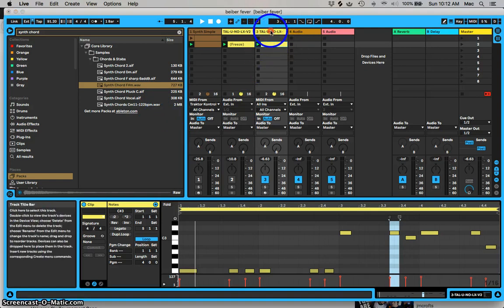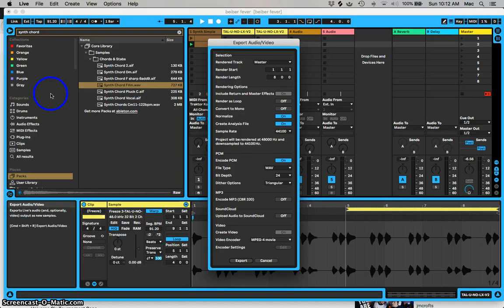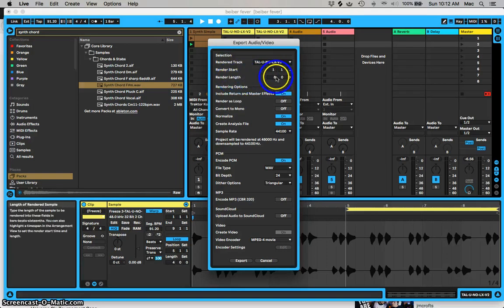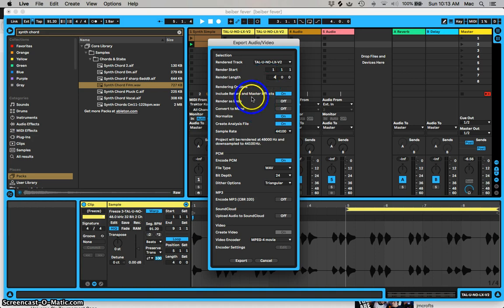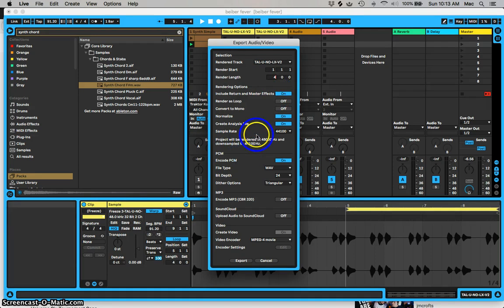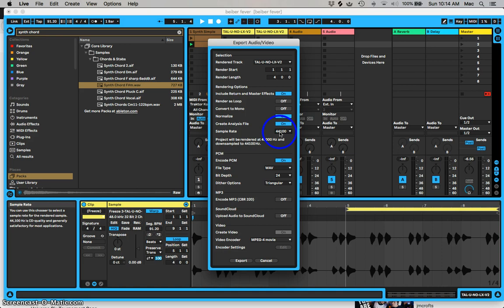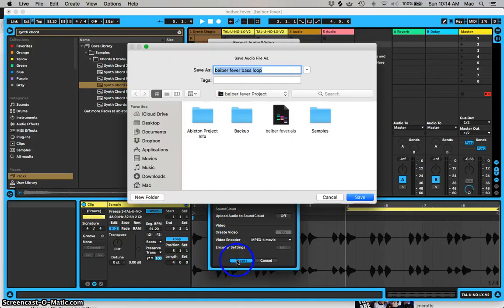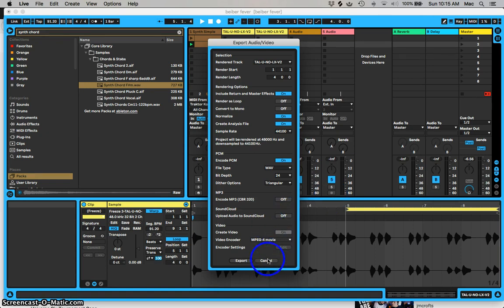DJS1000 Sample transfer tutorial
How to get your sounds onto the DJS 1000 the fastest way